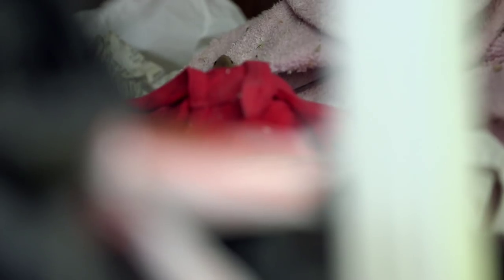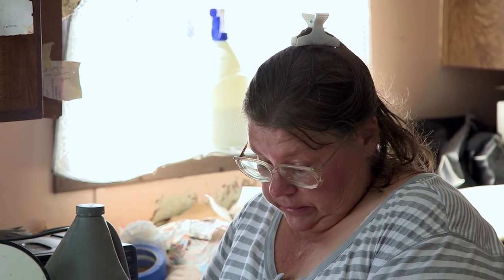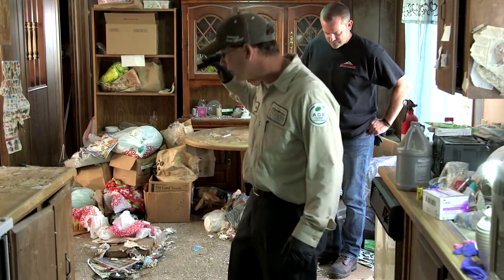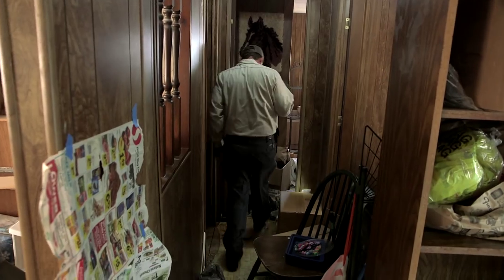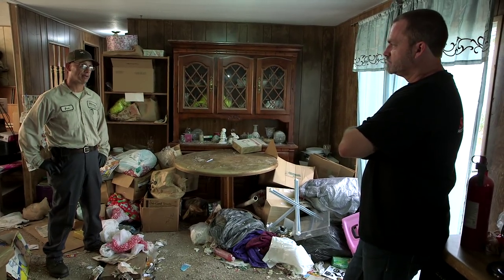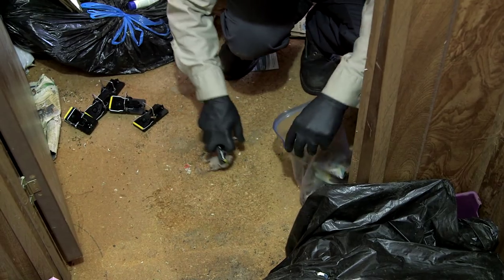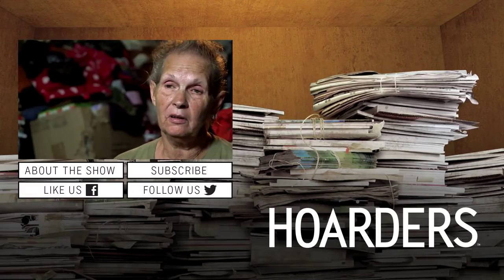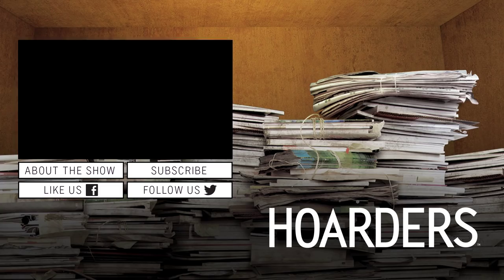Hoarders: Bonus Scene: Judy's Extensive Mice Infestation | A&E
An exterminator examines Judy's awful mice infestation in this bonus scene from "Judy."

Hoarders
Season 8
Episode 100
Judy

Hoarders not only captures the drama as experts work to put each hoarder on the road to recovery but also highlights the individual's inner challenges and triumphs. Although cleaning marks the first step of tackling this disorder, success is not definite. At the end of each episode we'll find out who has been able to keep their hoarding behavior under control and who has fallen into the deep end of this painful disease.